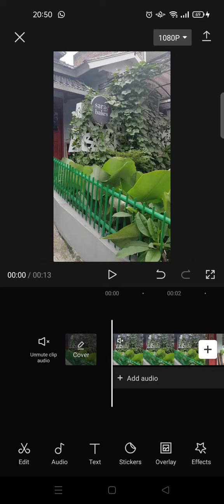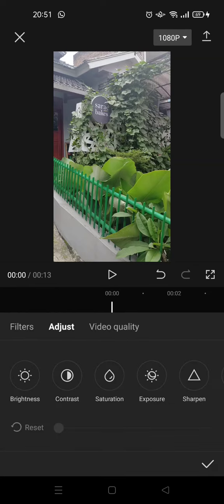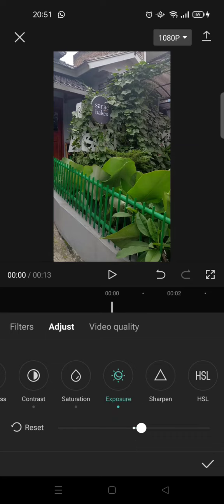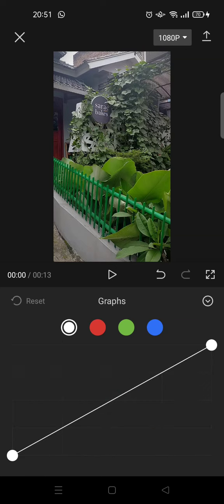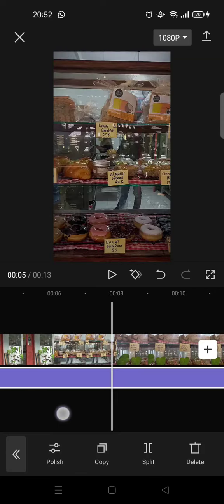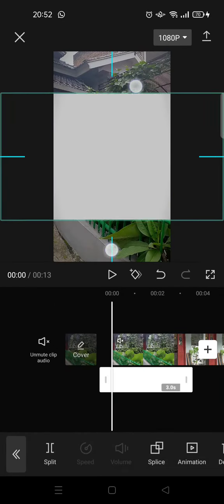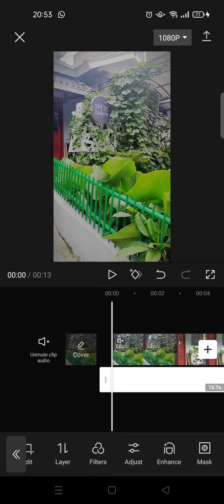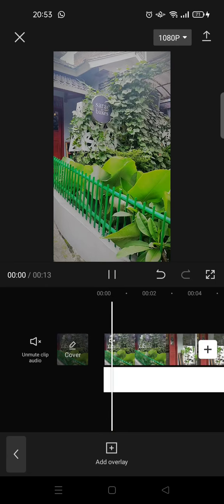CapCut Quality Tutorial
Here are some tips to get a good quality video on CapCut